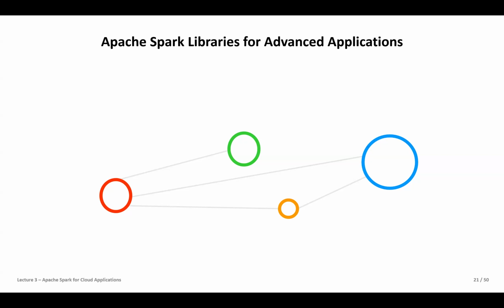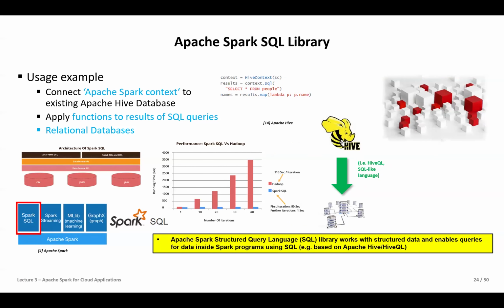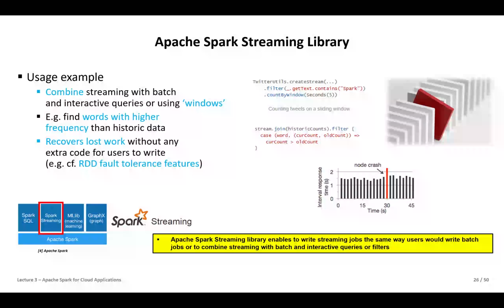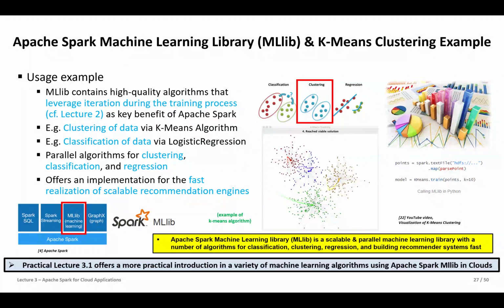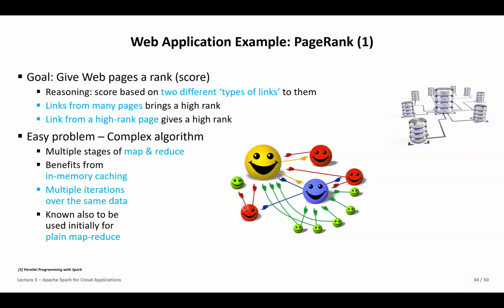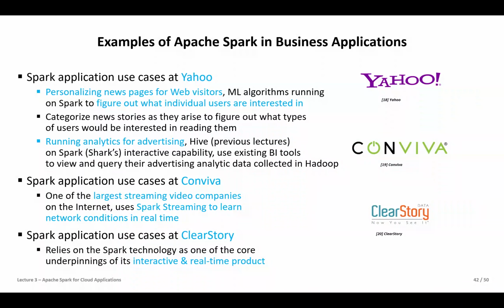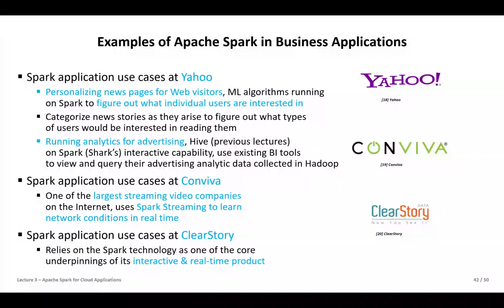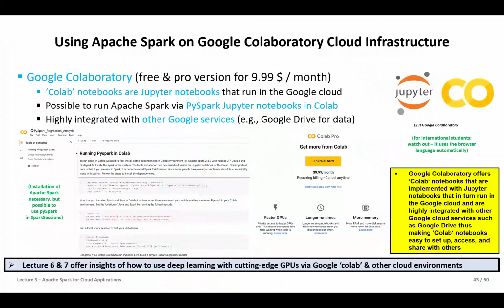2024 Cloud Computing and Big Data Lecture 3 Apache Spark for Cloud Applications Part2 🖥️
2024 Cloud Computing and Big Data Lecture 3 Apache Spark for Cloud Applications  🖥️ - Part Two

16 university lectures with additional practical lectures for hands-on exercises in context

Fall 2024

Course Outline

1. Cloud Computing & Big Data Introduction
2. Machine Learning Models in Clouds
3. Apache Spark for Cloud Applications
4. Virtualization & Data Center Design
5. Map-Reduce Computing Paradigm
6. Deep Learning driven by Big Data
7. Deep Learning Applications in Clouds
8. Infrastructure-As-A-Service (IAAS)
9. Platform-As-A-Service (PAAS)
10. Software-As-A-Service (SAAS)
11. Big Data Analytics & Cloud Data Mining
12. Docker & Container Management
13. Hyperparameter Optimization & AutoML
14. OpenStack Cloud Operating System
15. Online Social Networking & Graph Databases
16. Epilogue